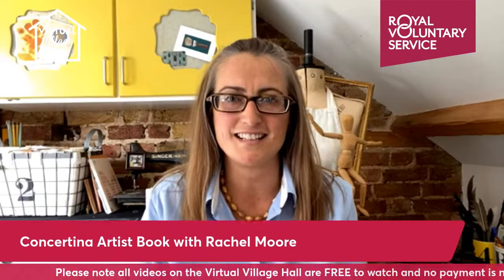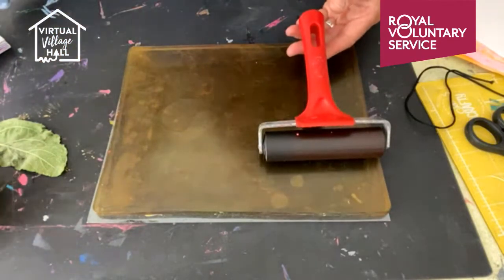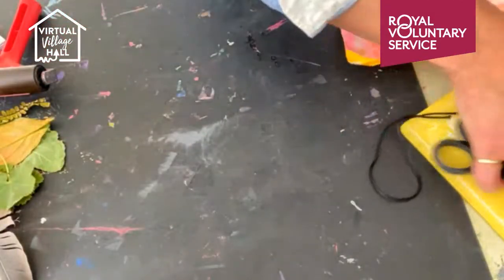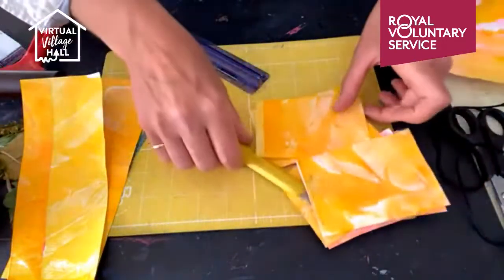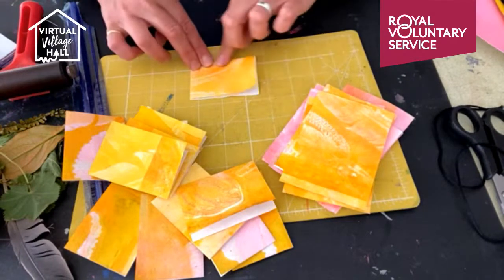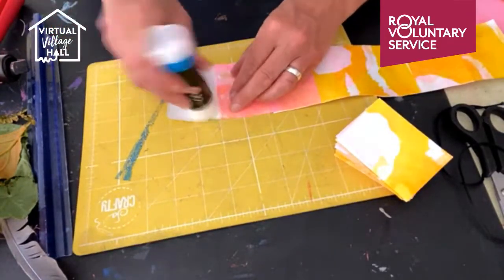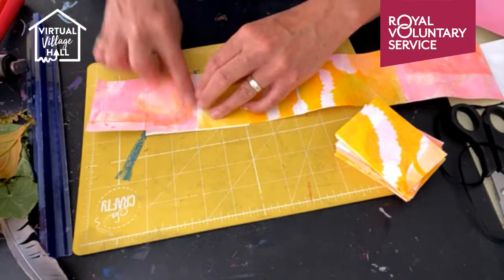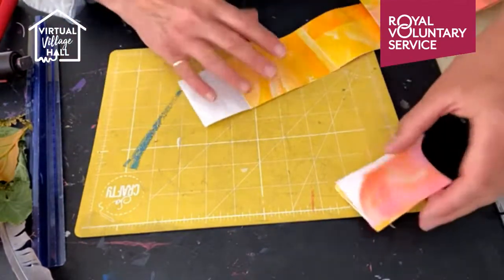Concertina Artist Book with Rachel Moore🎨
Printmaking and bookbinding go hand-in-hand. In this session, print artist Rachel Moore will show you how to turn your prints into a simple concertina artist book. Fill it with sketches, quotes and poems or use it to write your shopping list!

Rachel has been running print making workshops for children and adults since 2005. She usually holds workshops at her studio in Rochester High Street but since 2020 has taken a lot of them online. Techniques taught include screen printing, linocut, Gelli printing and cyanotype. Rachel likes to demystify printmaking and tries to show how, with just a few common items and cheats, you can create fabulous prints.

- 3 x pieces of pre-printed or patterned A4 paper (printer paper weight is fine)
- Scissors
- Paper glue
 A6 piece of card for the cover
- An awl or similar implement to make a hole in the card
- Bakers twine, string or thin ribbon 65cm in length
- Letter stamps and ink pad (optional)